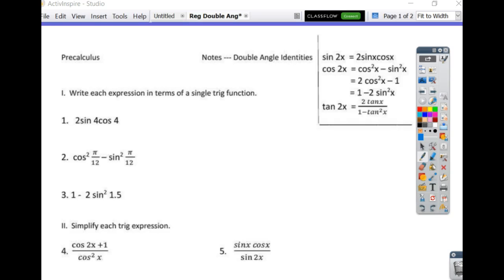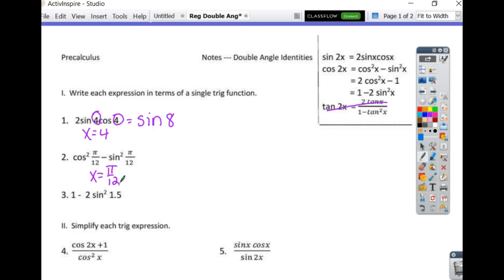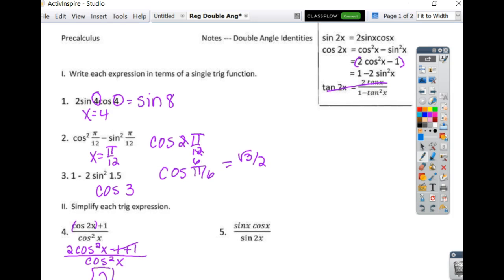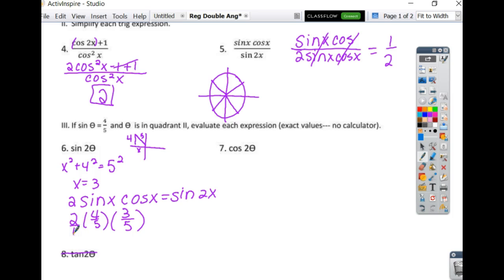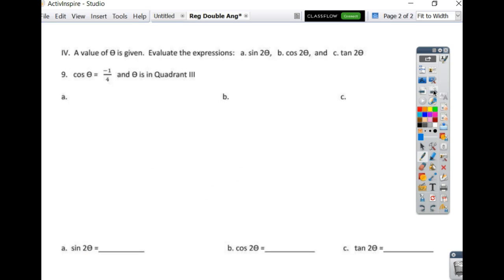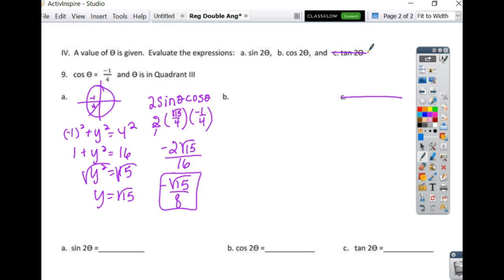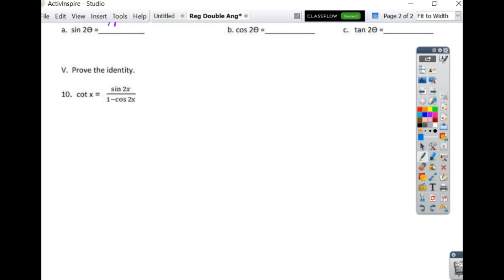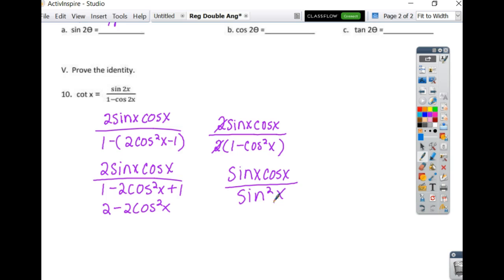Double Angle Identities